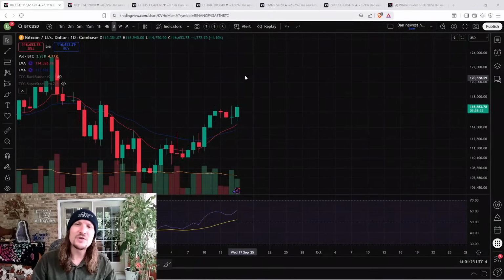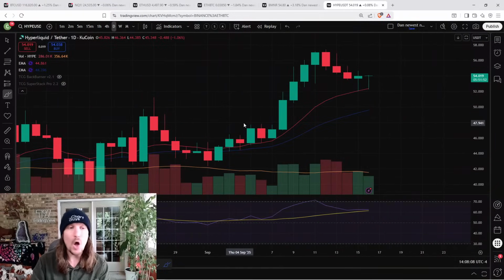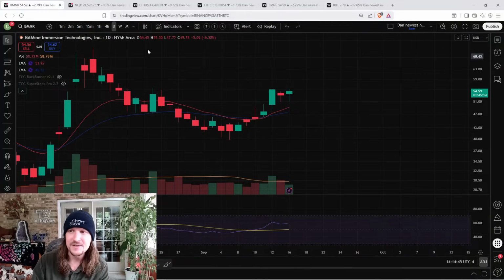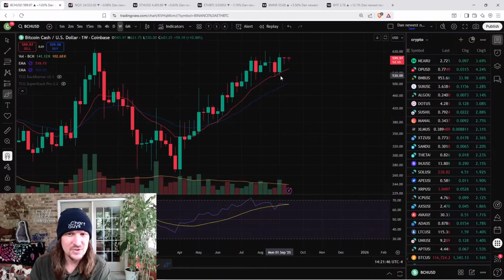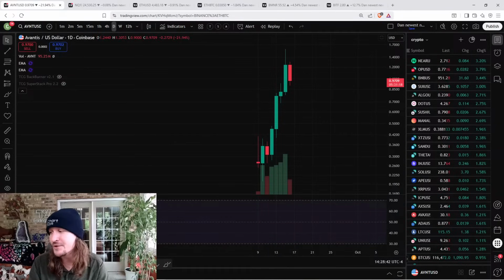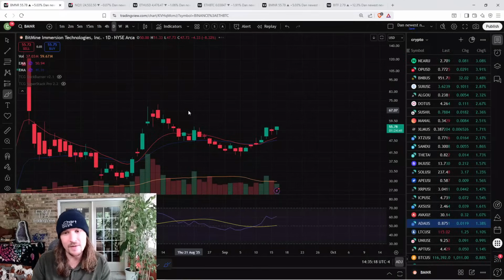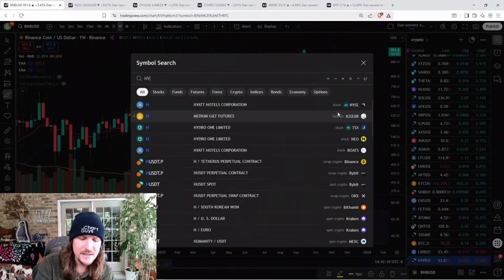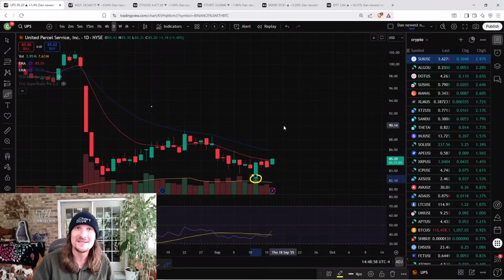Crypto Awaits FOMC. Priced In?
Check in on crypto stocks, BTC ETH back tests of previous resistance, and which alt coins are lead bulls and bears as we prep for FOMC volatility tomorrow.

We've got a wealth of free resources to help you master the art of trading.